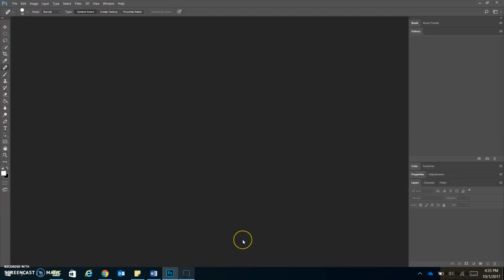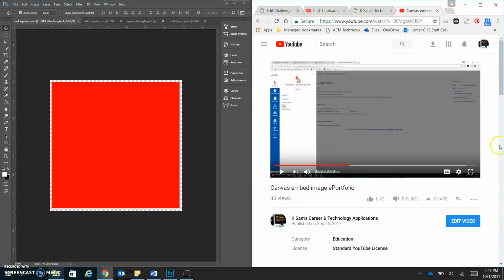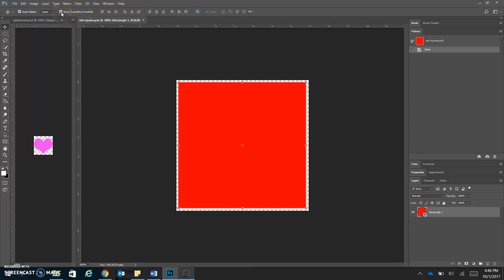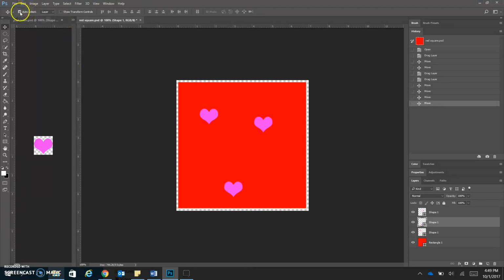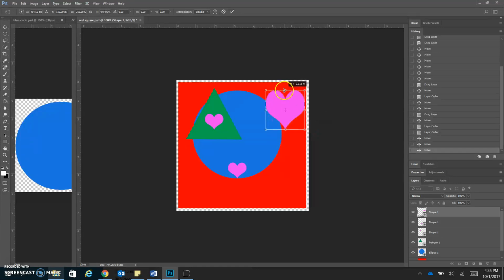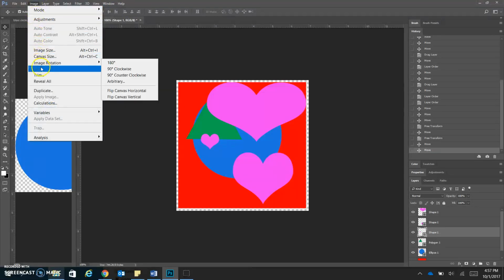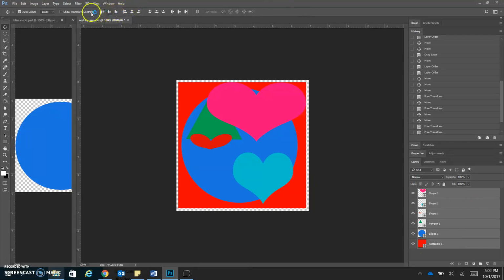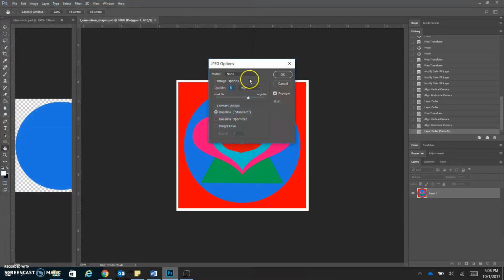PS CC 2017 Layers